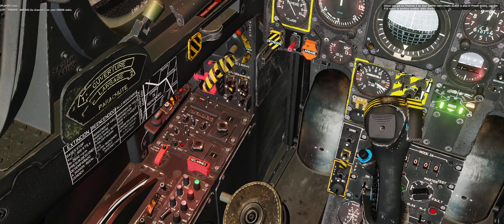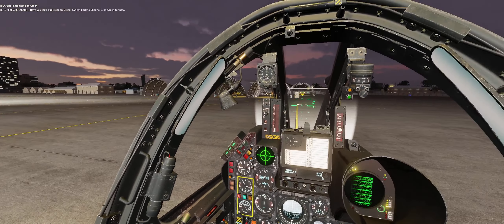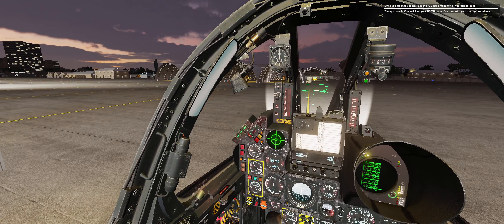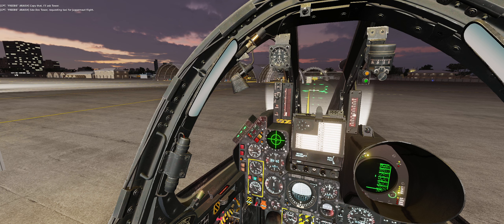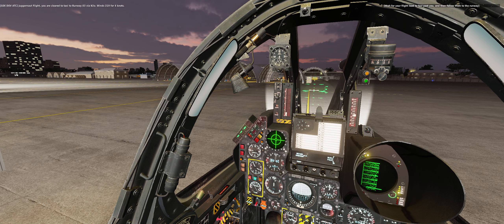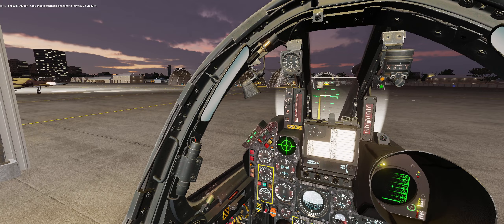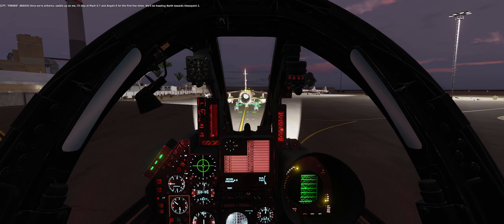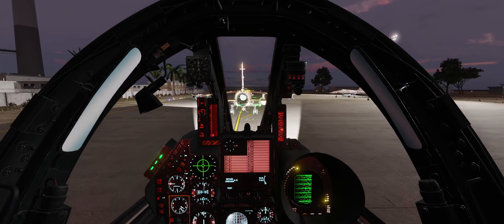[DCS] WIP Mirage F1 Campaign - Departure Sequence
Quick video of testing the departure sequence in my work in progress campaign. More details below. All voice acting is performed by the AI at ElevenLabs.

Timing of some of the messages/subtitles needs fine tuning, and there's a bug where the player aircraft doesn't report wheels-up over the radio, but other than that, this short sequence, (which took me about 6-7 hours from start to finish), is complete.

This campaign is entirely fictional and is not meant to be fully realistic in terms of procedures, brevity, etcetera. I am aiming for a "suspension of disbelief" sort of realism, where fun does not trump realism, while still remaining authentic enough to not feel like an Ace Combat game (not that this is a bad thing!)